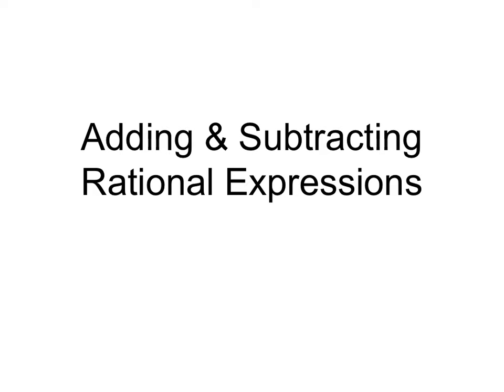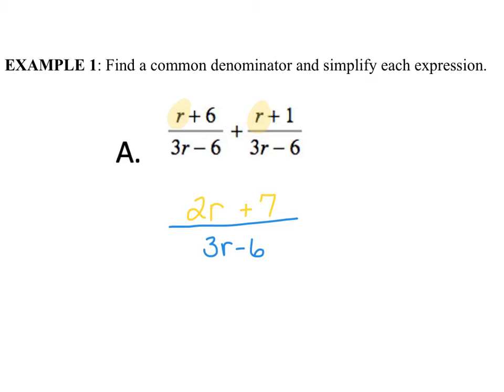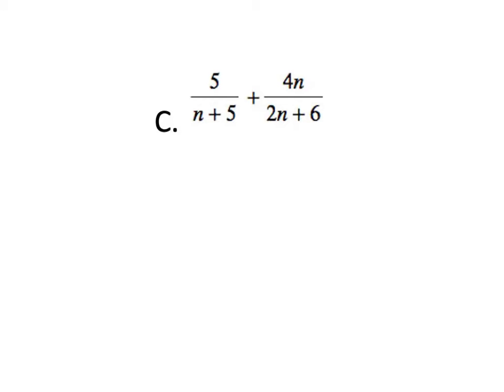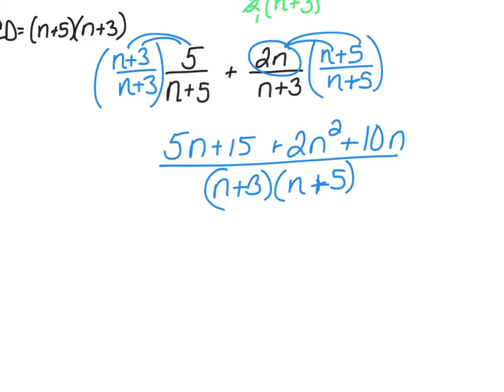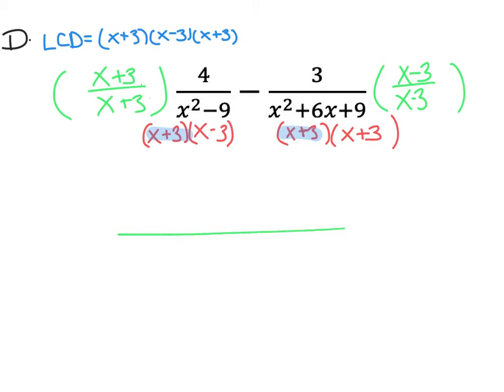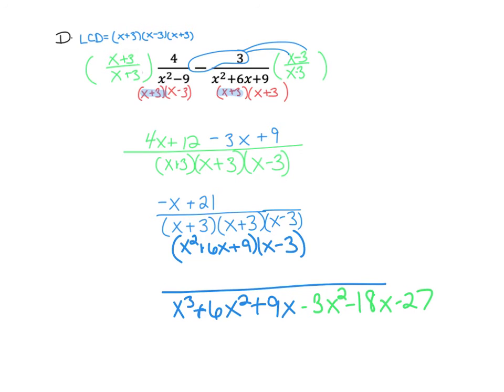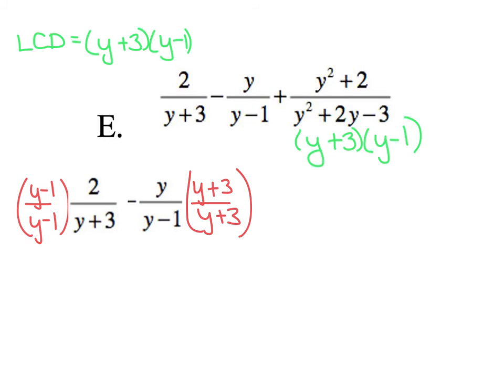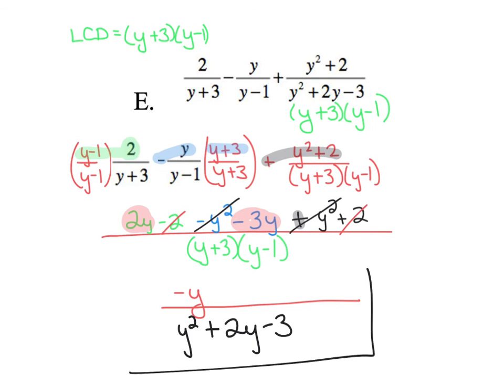Adding and Subtracting Rational Expressions